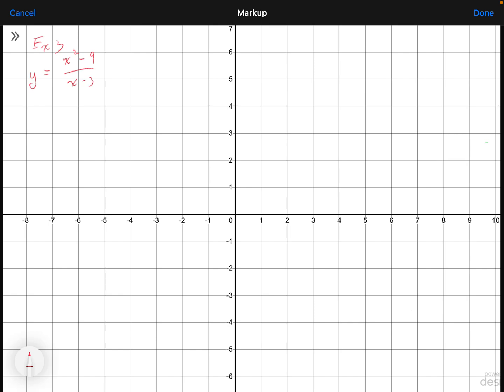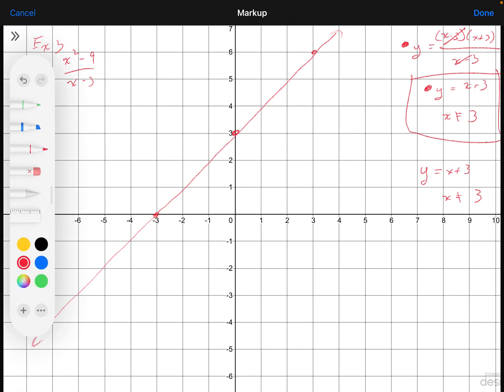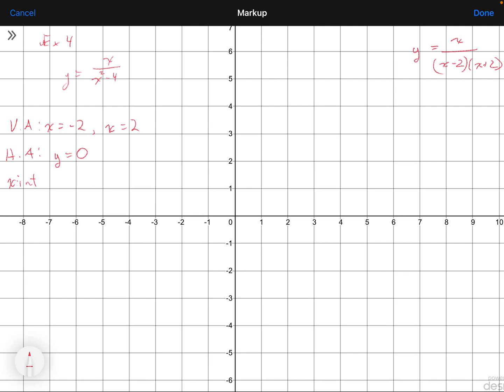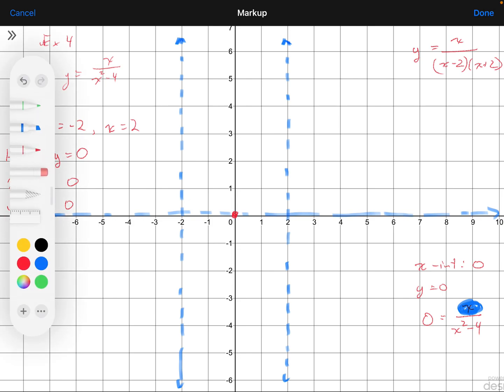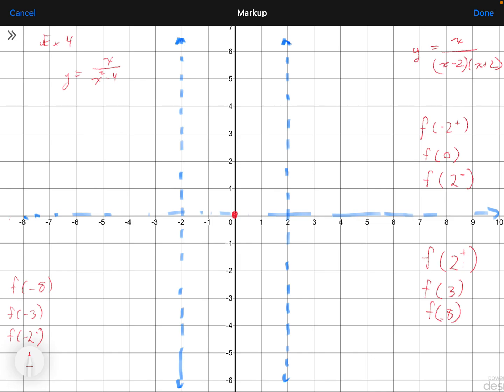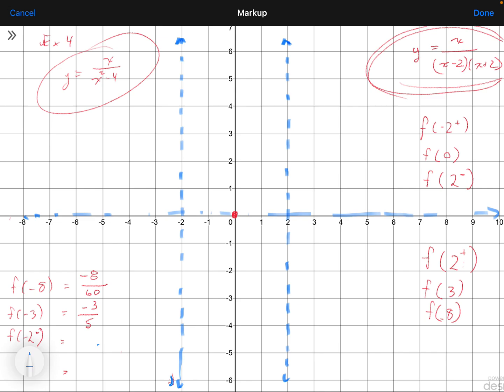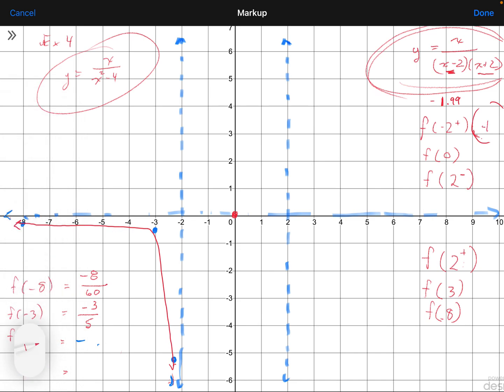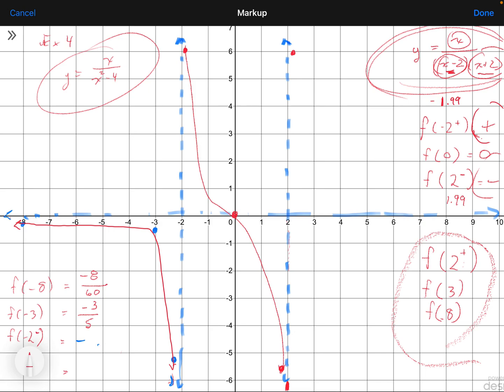PC12 91.1f Rational Functions Examples 2